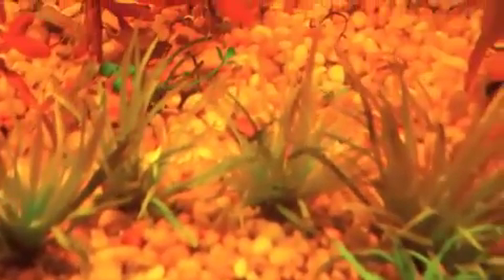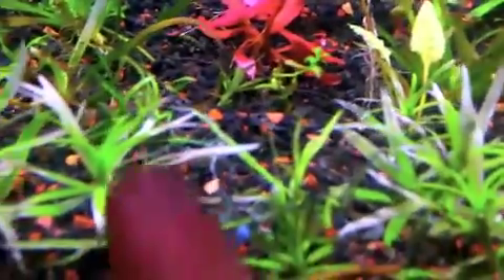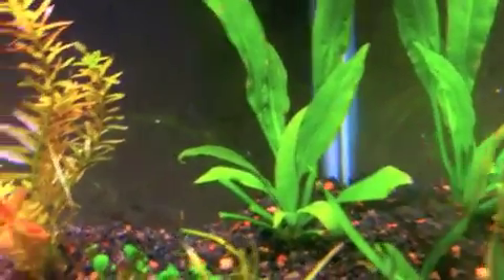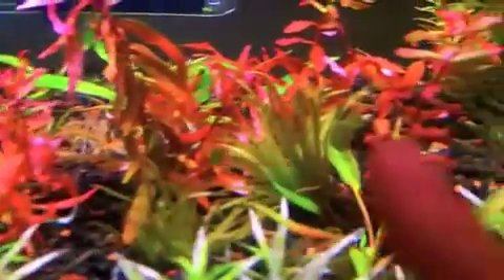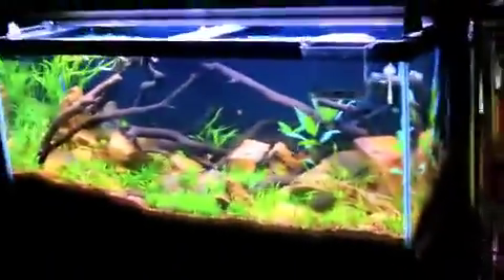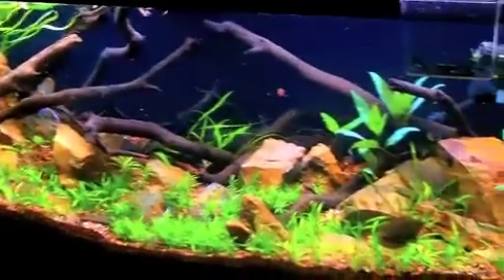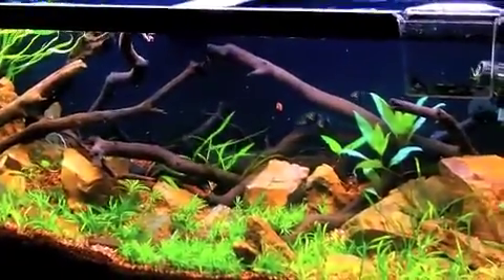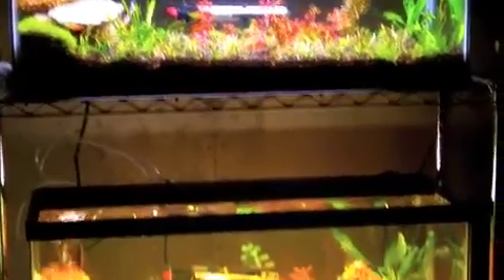Planted fish tank substrate challenge dirt vs flora max update 3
update number #3 which substrate is better. so far dirt substrate is growing the plants better. stargrass did not melt in the dirt tank like it did in the flora max substrate tank. Flora max substrate the stargrass and sword melted some but all new growth is coming in nice and healthy. Dirt substrate releases tannins way more only doing one water change at %50 a week to be fair to both tanks. i did tank a few plants out of both tanks needed them to start aquascaping the 75 gallon. BTW same fixture same bulbs guys been asked this alot in last videos gravel in dirt tank makes the dirt tank look yellow on camera nothing i can do guys if i could go back in time i would have capped it with black gravel. ph is still running lower in the dirt tank but barely. any suggestions on stocking of fish is welcome.. planted fish tank rule!!